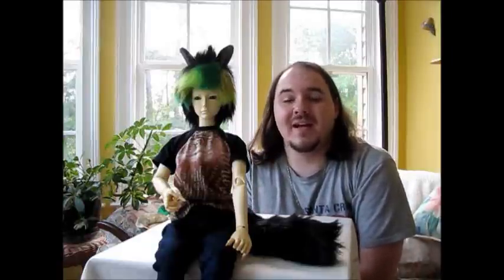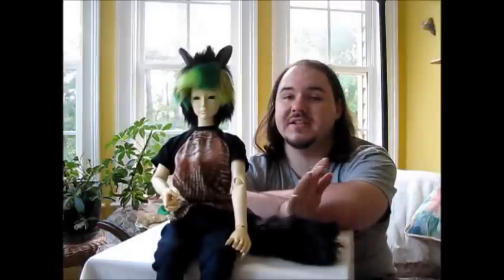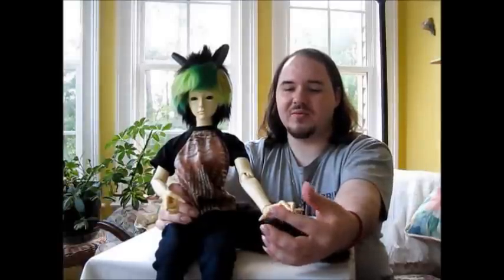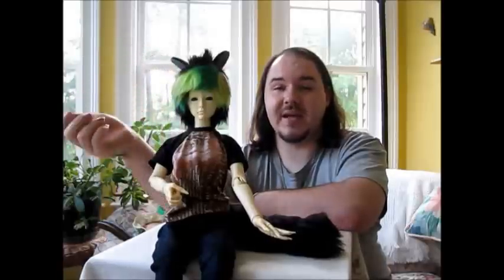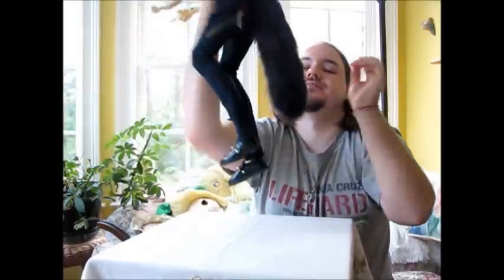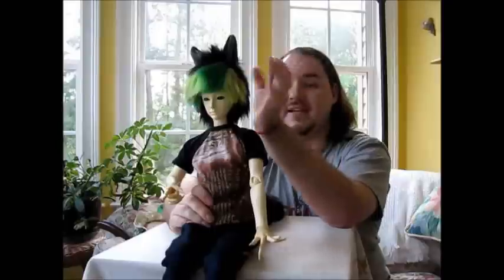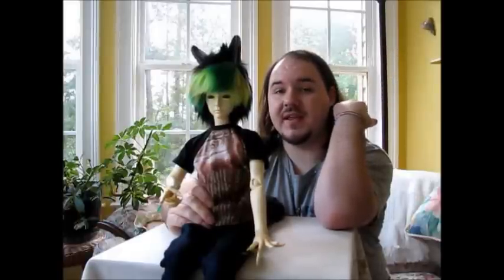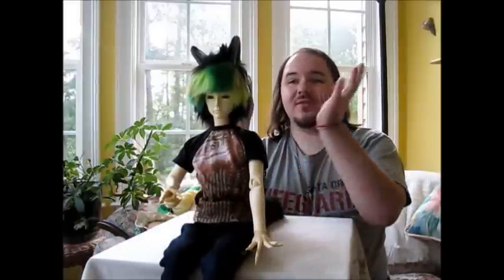Jordan's New Wig and Tail